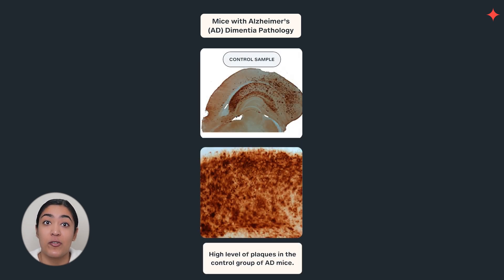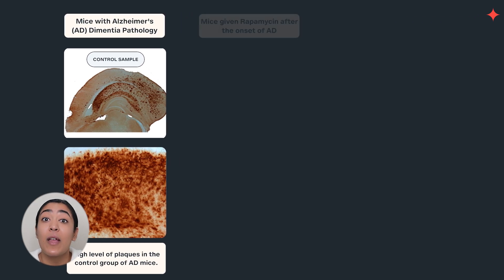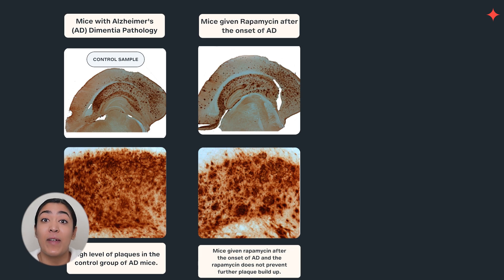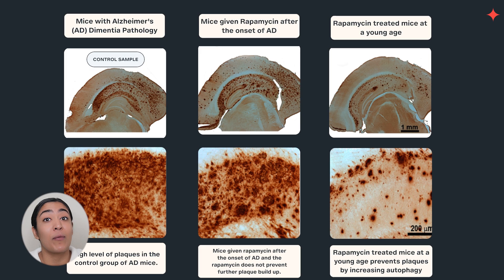The Role of mTOR in Neurodegenerative Disorders: Exploring the Therapeutic Potential of Rapamycin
In this video, we dive deep into the molecular intricacies of mTOR pathways and their potentially profound implications in neurodegenerative diseases. Moreover, we delve into the therapeutic promise of rapamycin, a molecule that may herald a paradigm shift in neurodegenerative disease management and prophylaxis.

To stay up to date with all the latest longevity research follow us on all our channels